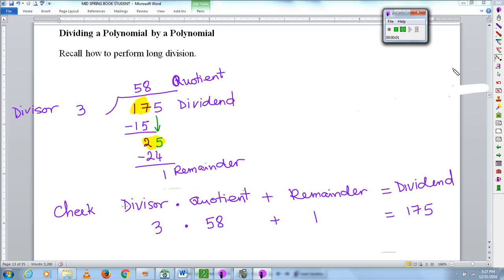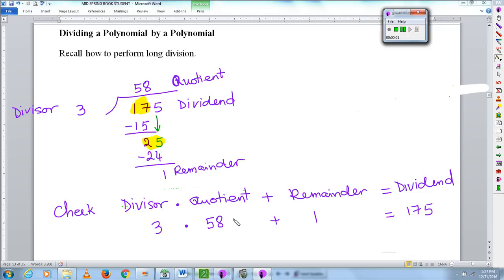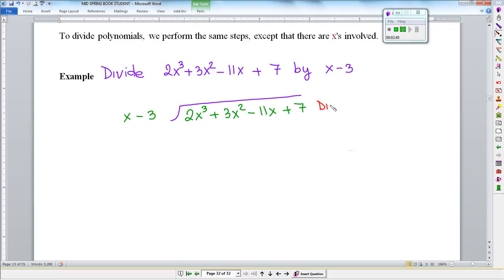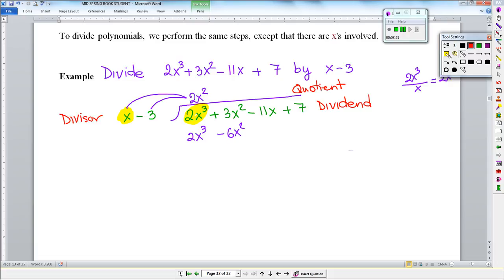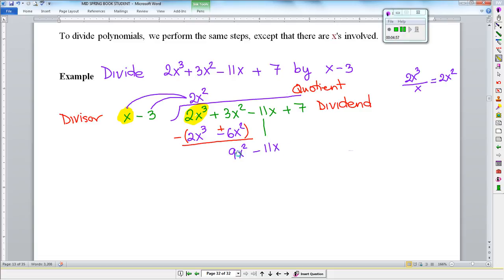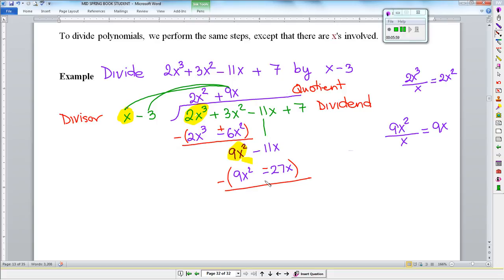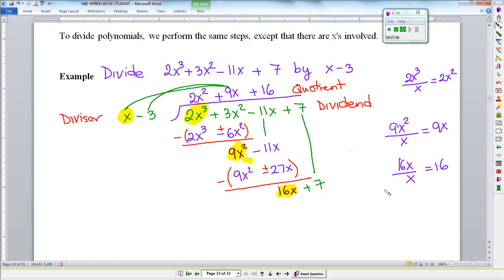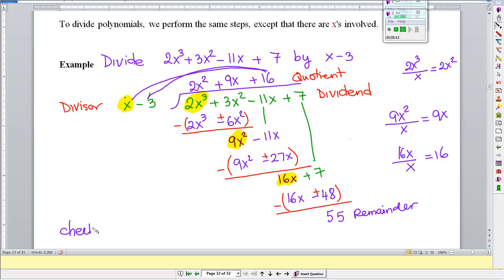Divide polynomials (lesson 1)